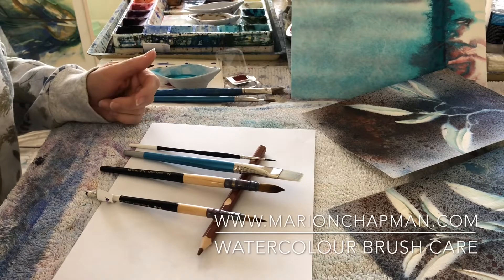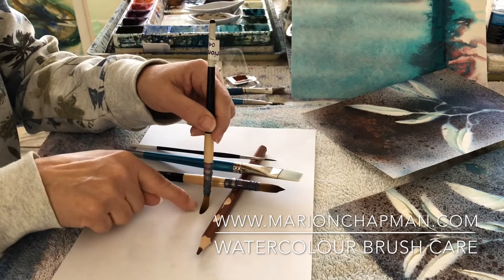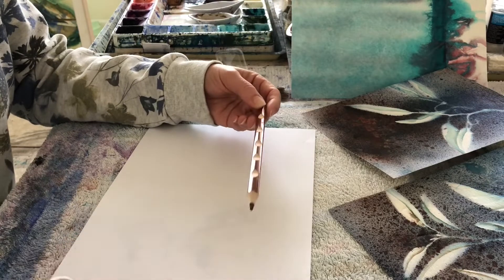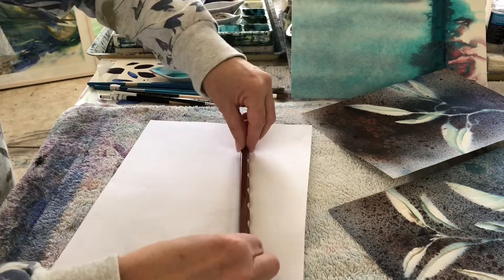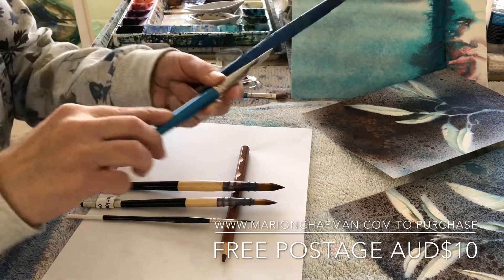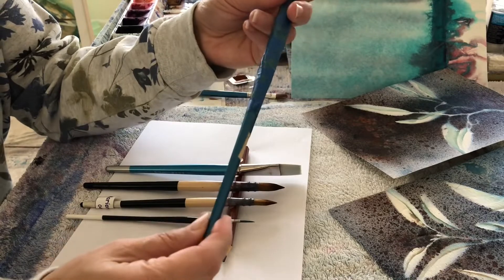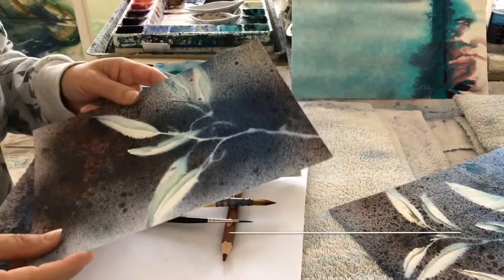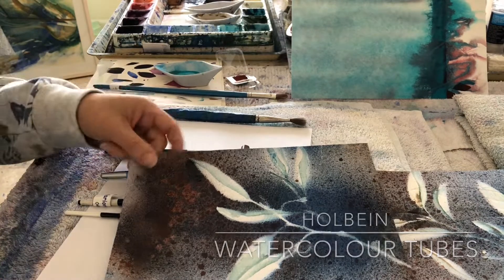Watercolour brushes: care and holder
Watercolour brushes, how to care for them and store them and how to make a brush holder/rest to keep them in the best condition